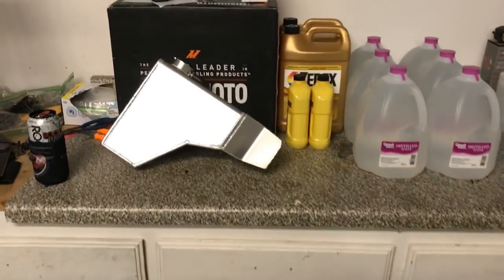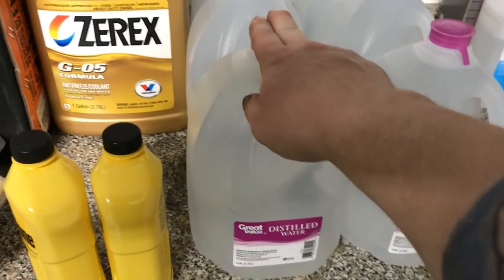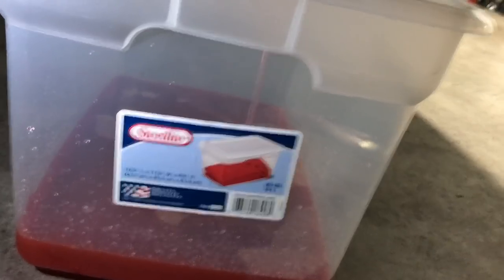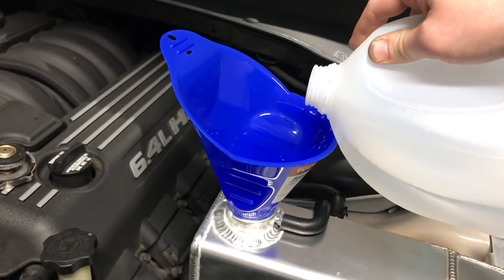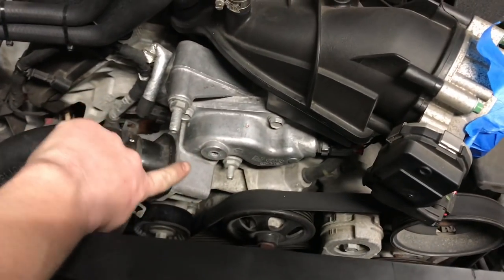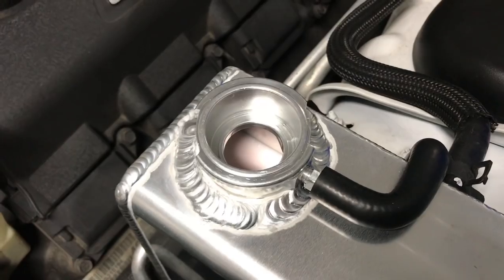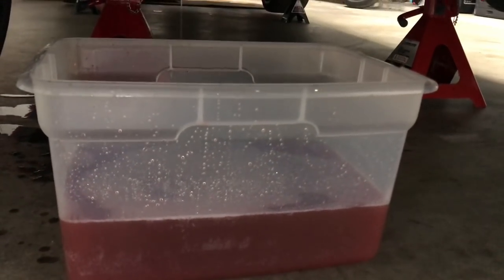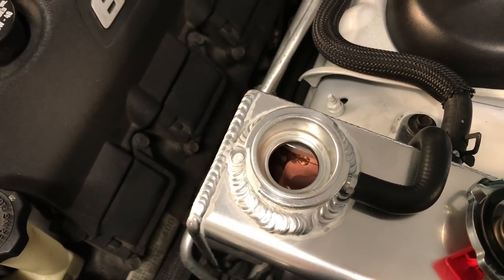Mishimoto Aluminum Coolant Reservoir & 180 Thermostat Install | Coolant Flush | Chrysler 300 SRT8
My factory coolant overflow reservoir had a small leak. So I decided I might as well upgrade. Mishimoto was the company I ended up using and getting a partial sponsorship from. While draining the system to install this expansion tank I decided to upgrade to a 180 degree thermostat and do a full coolant flush on the system. I hope you found the video helpful.

• Mishimoto 180 Thermostat -
• Prestone Radiator Flush and Cleaner -

• Filmed on iPhone 7 Plus
• Edited on iMovie app

Current builds:
- 2007 Chevrolet Silverado - 9” FTS lift, 22x12 XD wheels, 35/12.50/22 Fury Tires, Flowmaster exhaust, wrapped 3M Satin dark gray by Zack Stenstrom, N-Fab front bumper, much, much more
- 2013 Chrysler 300 SRT8 - 392 Hemi, SLP Loudmouth Exhaust, K&N Cai intake, Blaque Diamond BD23 wheels, Hellcat Hood, Wicker bill, Splitter